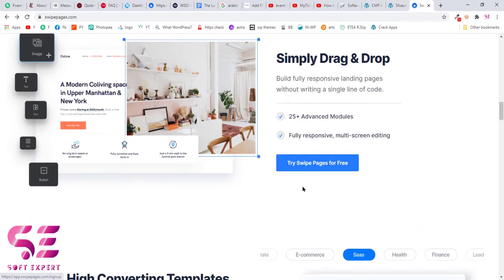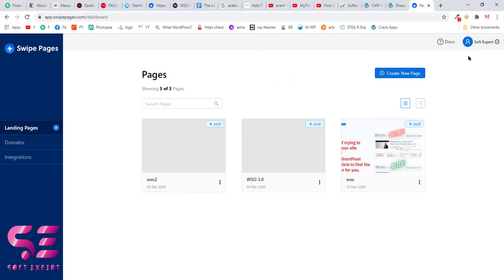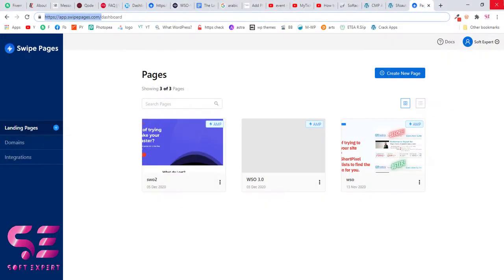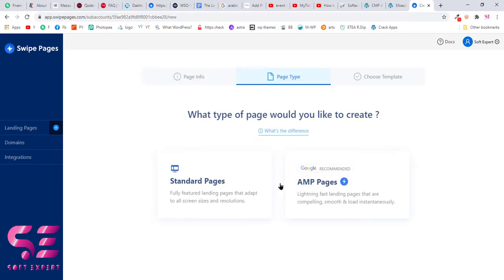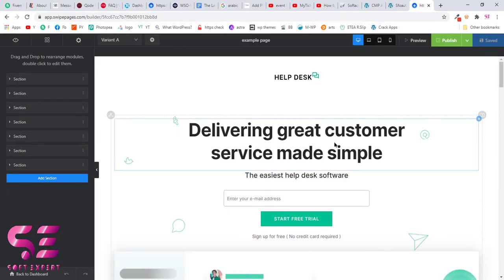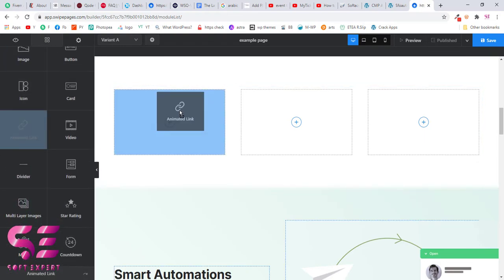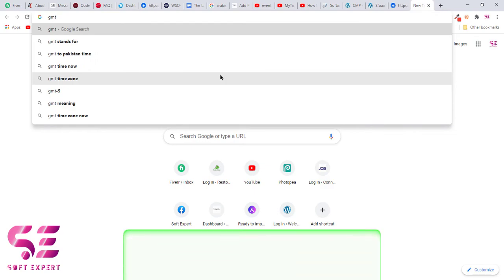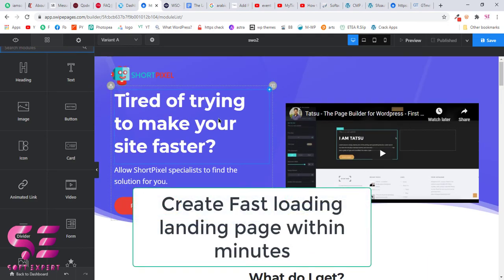Swipe Pages Review : Build super fast landing page without code | AMP high SEO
Do you want to learn how to build a fast, secure, converting, and beautiful-looking landing page in less than 15 minutes?
What if I tell you that you don’t have to write a single piece of code for it and…
What if I tell you that it would work flawlessly on mobile, and tablets also.
That's exactly what I am going to run you through in this video.